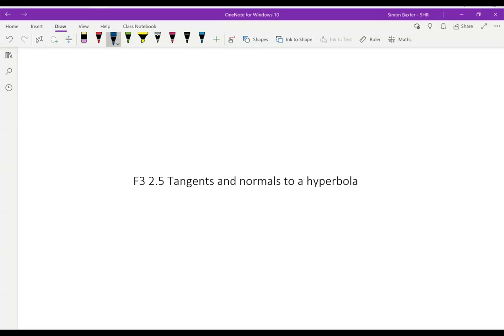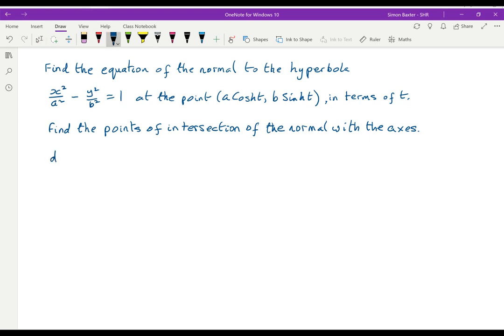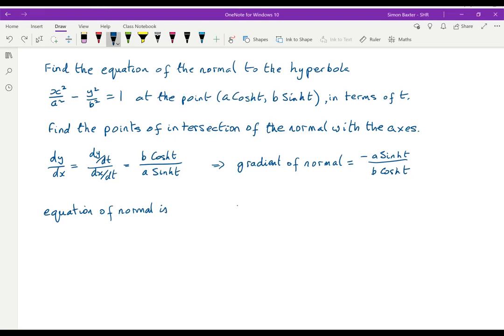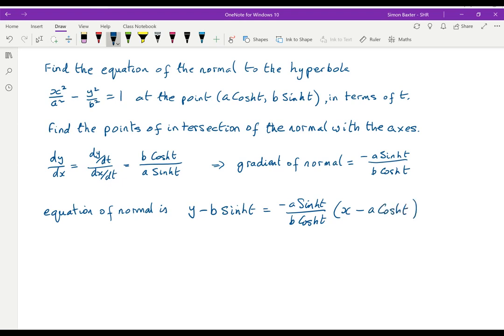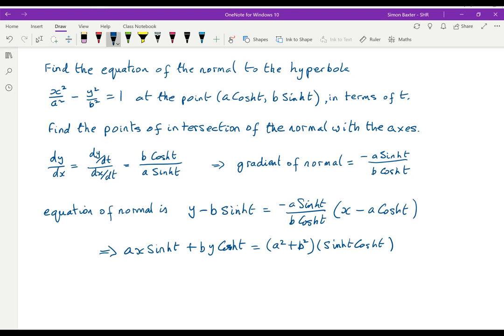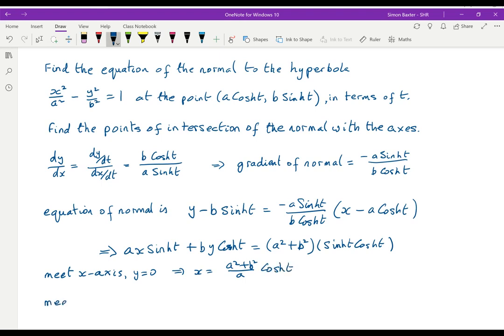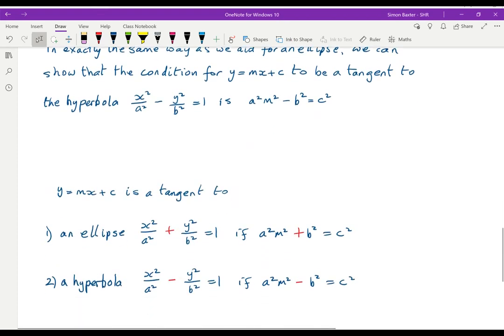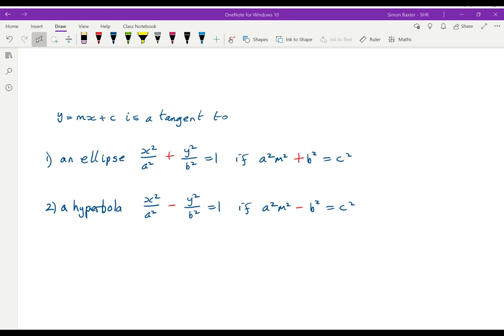F3 2.5 Tangents and normals to a hyperbola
General equation of the normal to a hyperbola, in terms of parameter t. Condition for y = mx + c to be a tangent